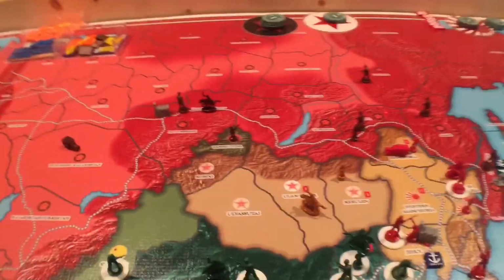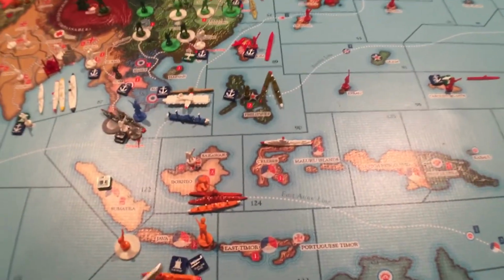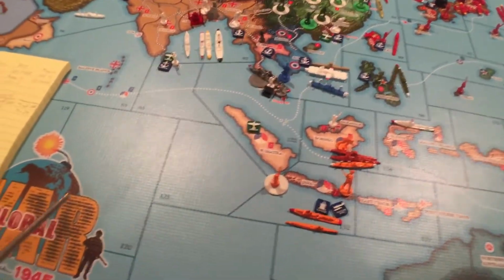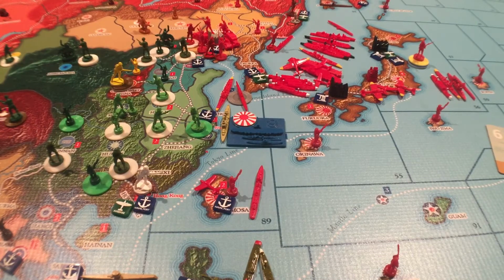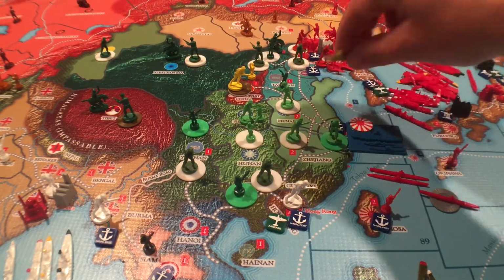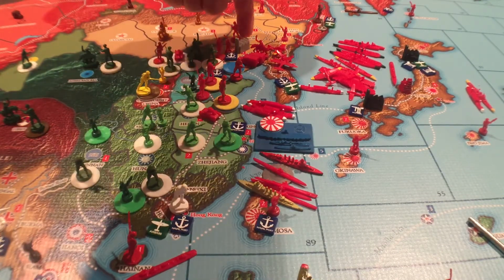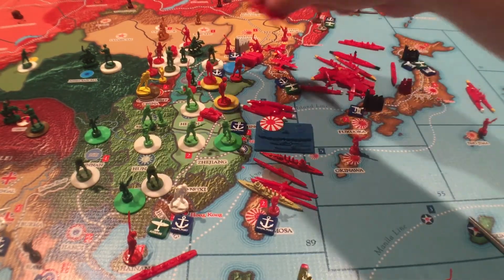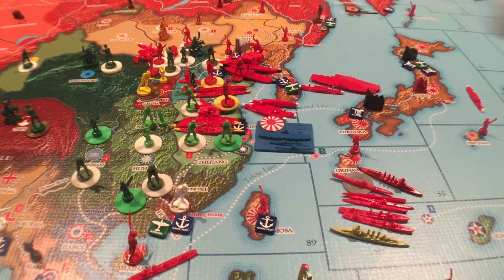GW/36 Japanese attack China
A basic Strategy for the attack on China. Earliest reasonable time. Could attack a few rounds later with more units. But China will also build more making it just as difficult.